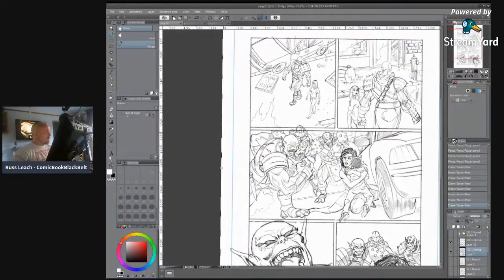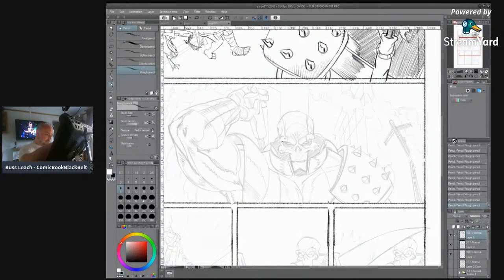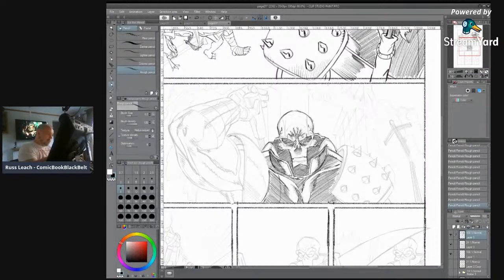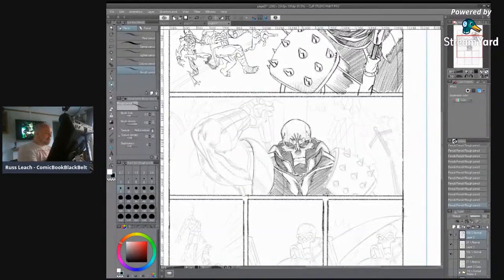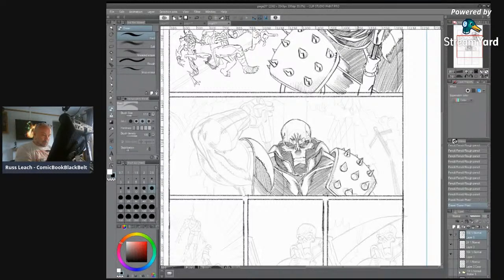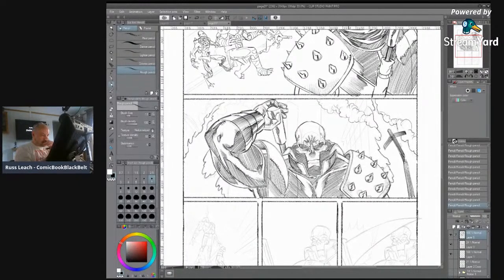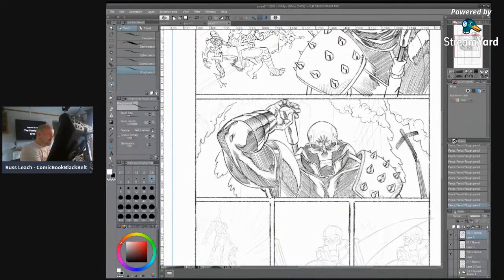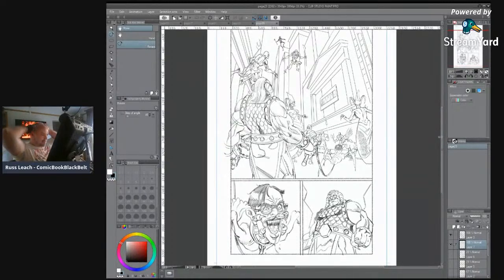Digital Art Livestream #8 - Page Pencils for "Only Death Can Save Us"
Join me for another round of Page Pencils on "Only Death Can Save Us"

Some great SteamPunk Rock from BBBlack Dog in the background - you can find more of their great music

ALL are welcome - I'm all about the art of making comics... not labels :)

I don't care if you are comicsgate or anticomicsgate - I'm not interested in the politics and negative energy!

What I AM interested in, is improving my art, the love of comic book art and a real dialogue with ANYONE who just loves comics like I do!

Join me in the dojo so we all can improve our art and love of it!